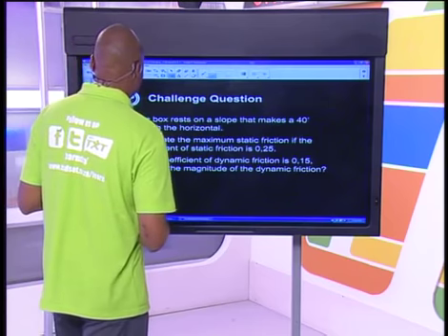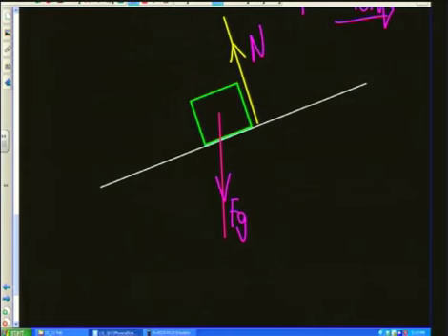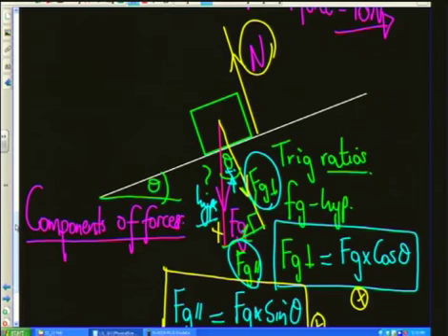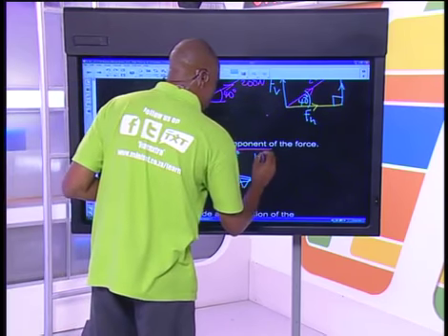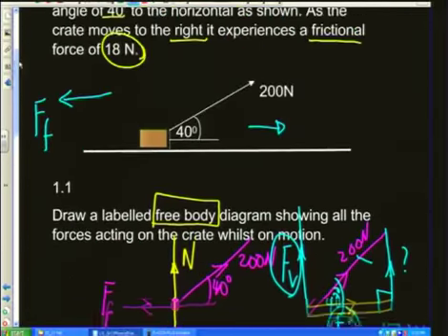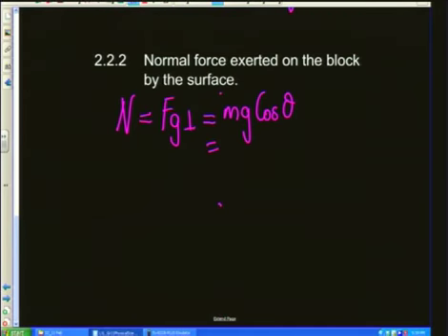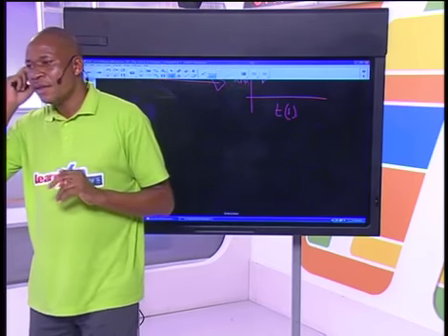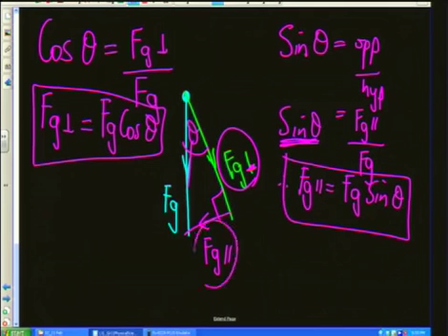The Force of Friction